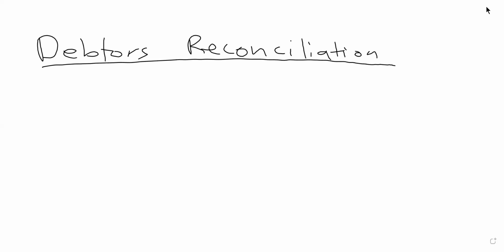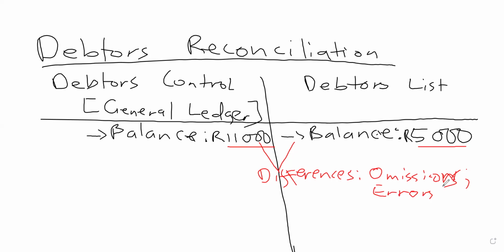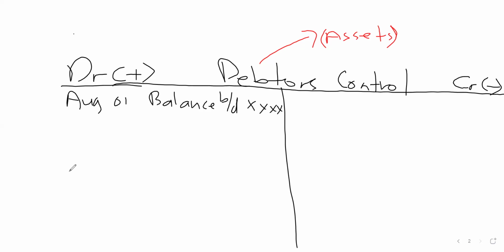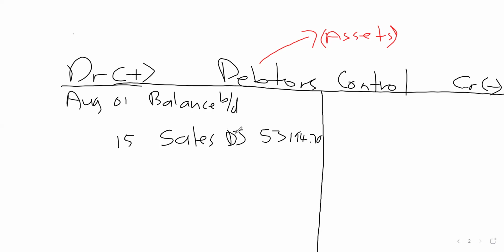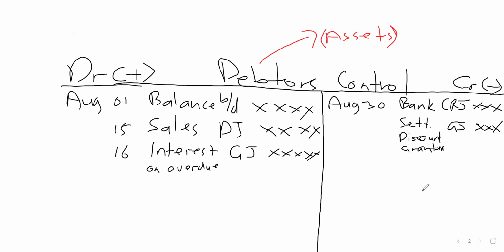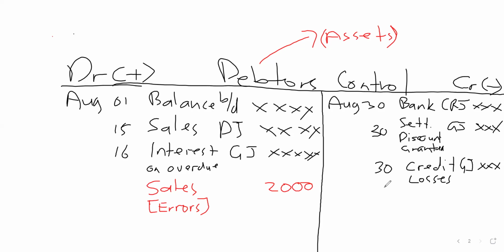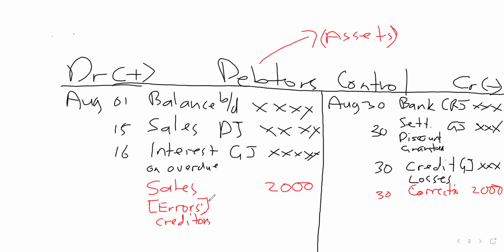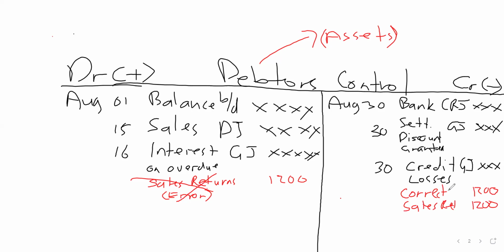Grad Quest Consulting: Accounting 1B Lecture 5 Video A 2024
Debtors and Creditors Recon